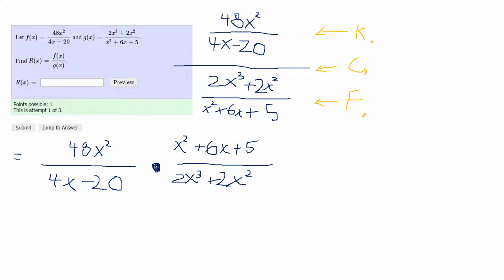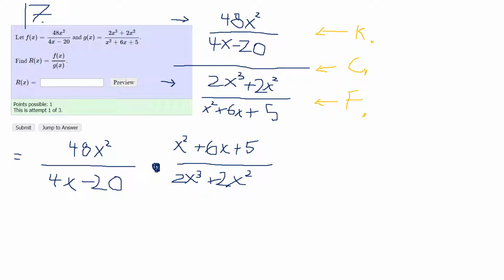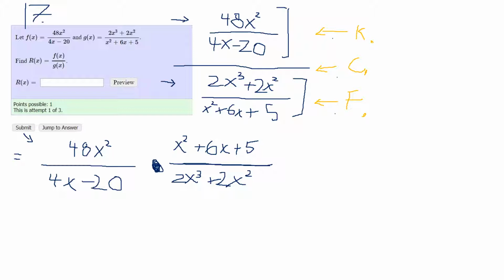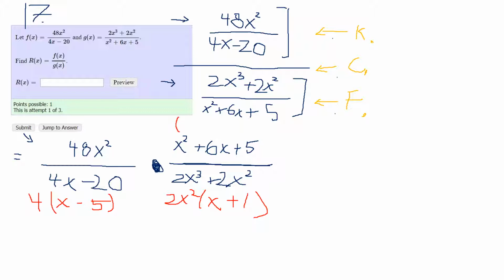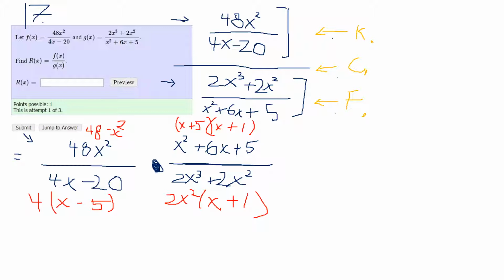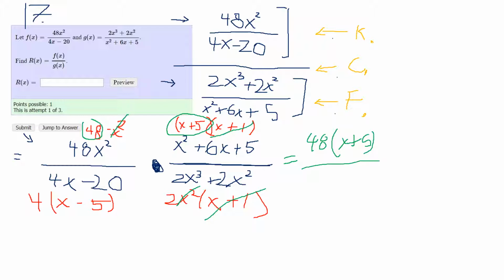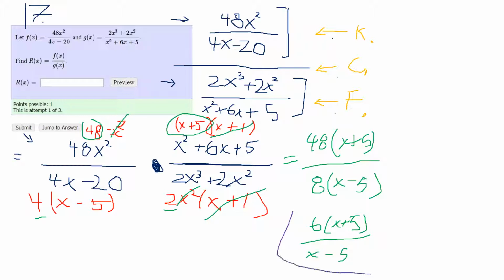Dividing Rational Expressions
Number 17 from Practice Exam 2.
Intermediate Algebra